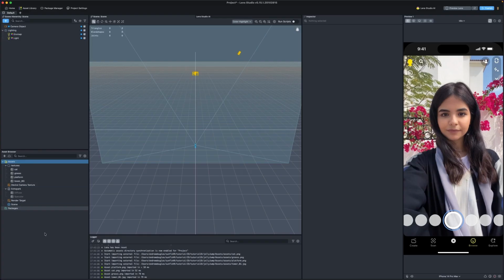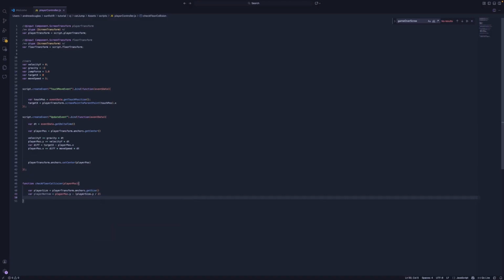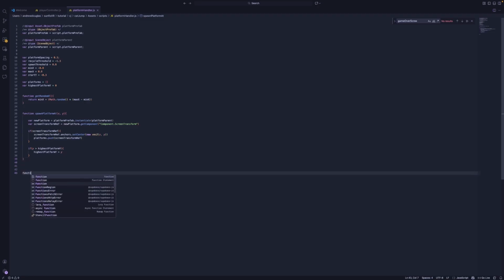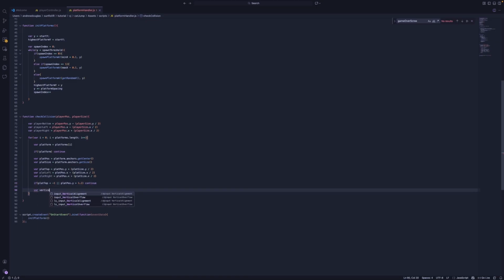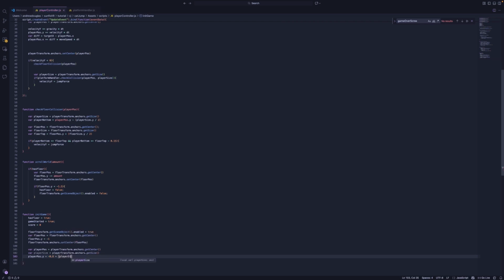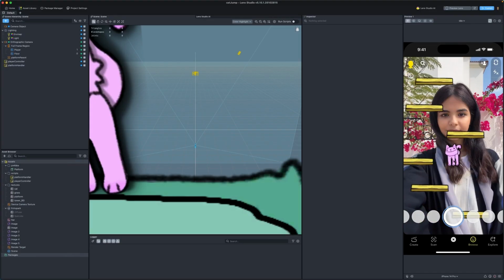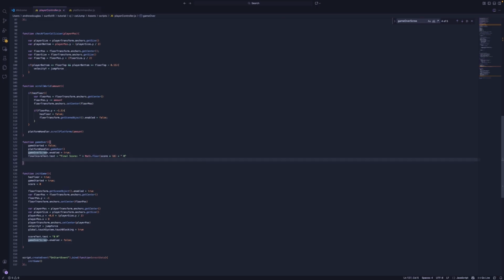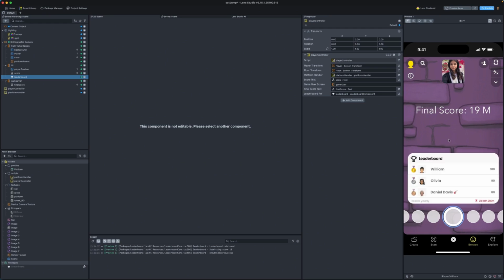[2D Games] Building Games With Advanced Scripting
Learn from Lens Developer, Andrew Douglas, how to build 2D Game Lenses for Snapchat with Lens Studio.